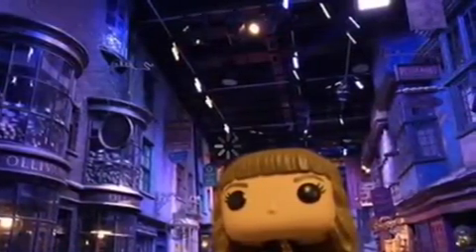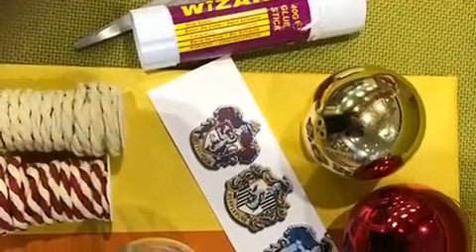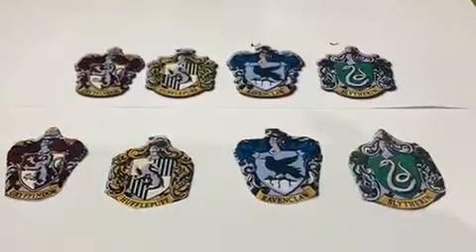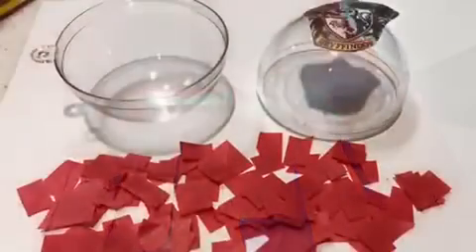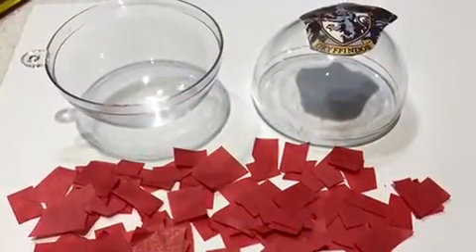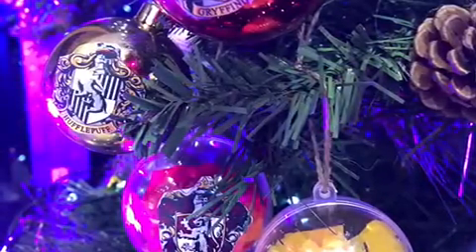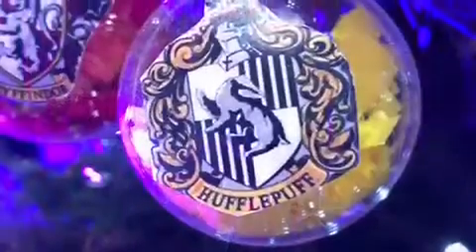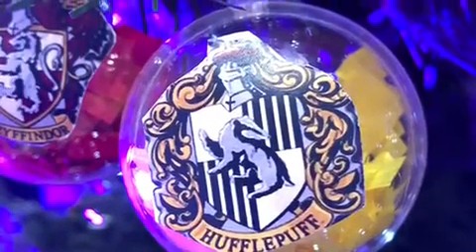Harry Potter Bauble Craft video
Christmas Stars is here at Gorey Library. Make your very own Harry Potter Baubles for your Christmas Tree. Check out this video! What house will you choose?